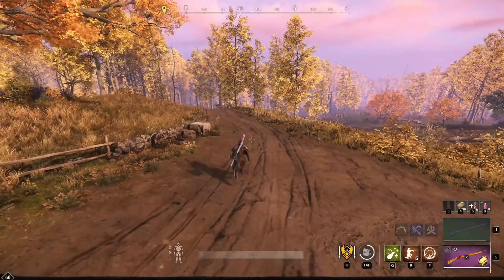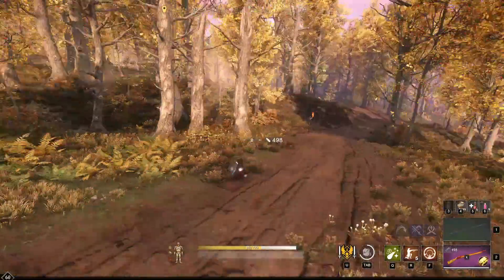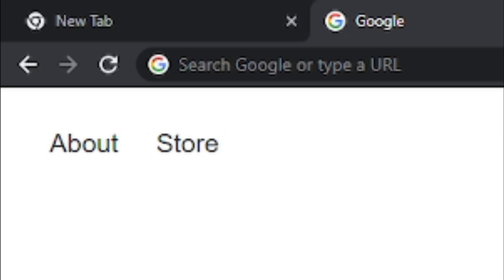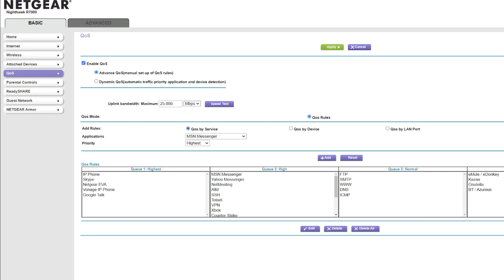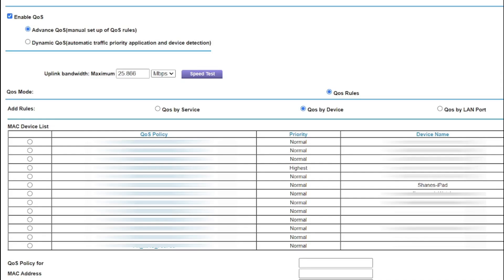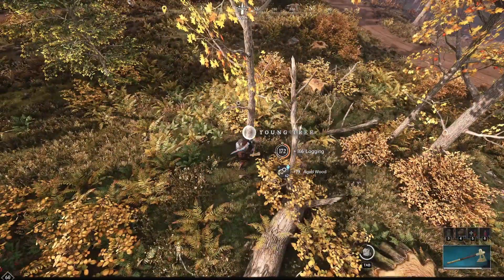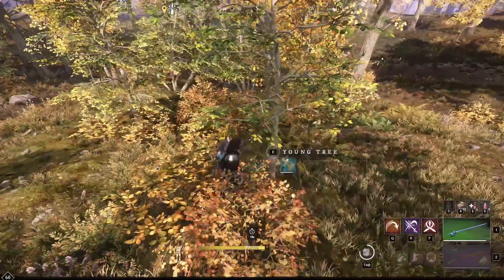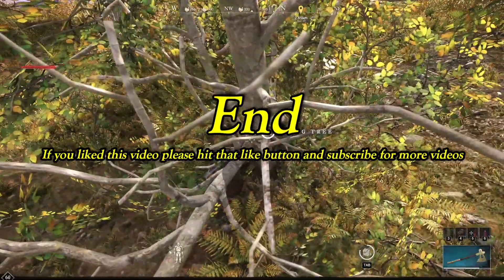New World: Lag Detected? How To Fix It! Multiple Ways!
🌟 Full guide about fixing lag detected in new world.

0:00 Introduction
1:15 QoS
3:11 Steam Priority